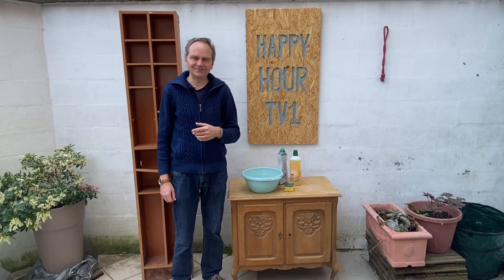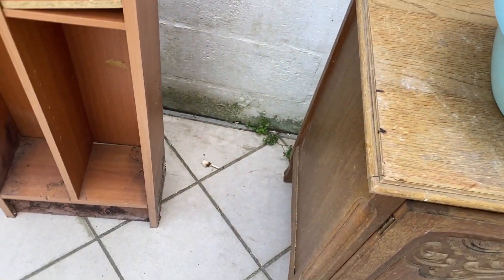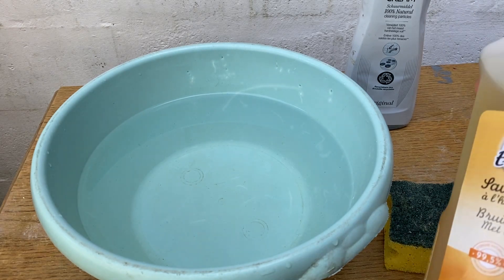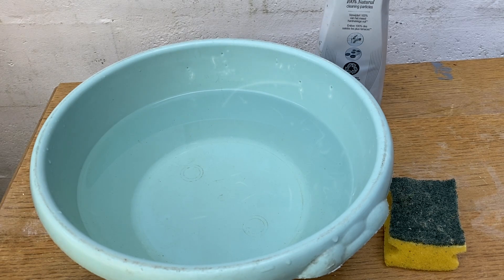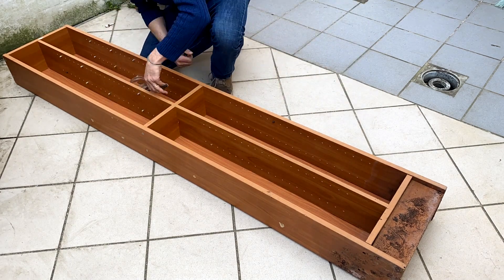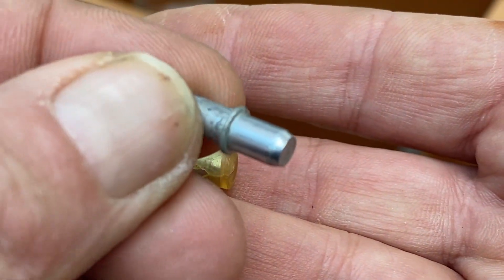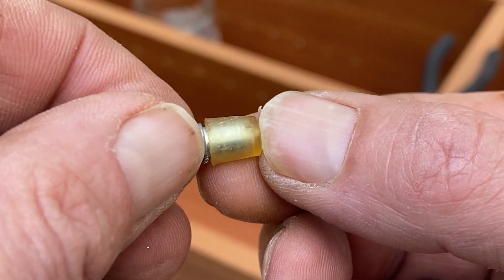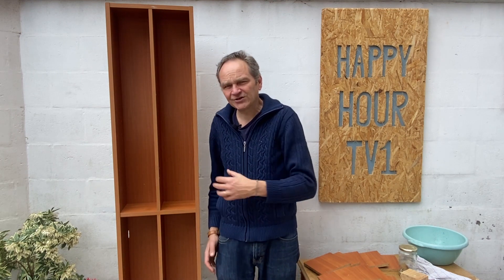In depth cleaning of cheap piece of furniture found in the street (here chipboard)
The in-depth cleaning is an essential step for the appropriation of a piece of furniture that you found in the street. Not a big science here, still some details about the chipboard furniture.

Chapters
0:00 Intro
0:53 The cleaning products: soap and the "CIF" brand
1:20 Remove all mobile pieces
2:08 For the shelf holders which are resistant: the multi-fonction plier
2:27 Little lesson about the metal shelf holder pins
2:46 I start with the dirtiest part
3:19 The "Cif" is too strong !
3:35 Cleaning of the bookcase external parts
4:44 Conclusion

*The other videos related to Ikea/chipwood furniture*

The cat Bianca appears at the beginning and the dog Timée at the end.